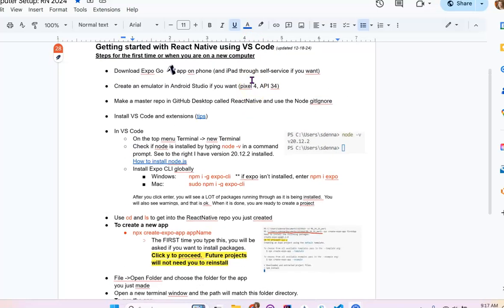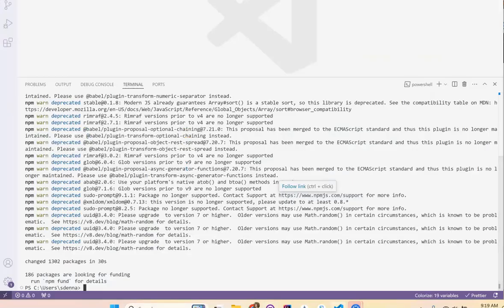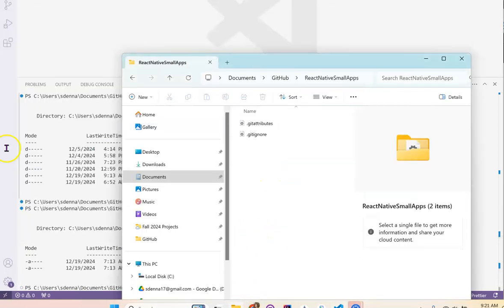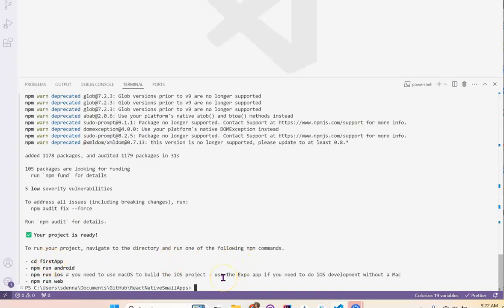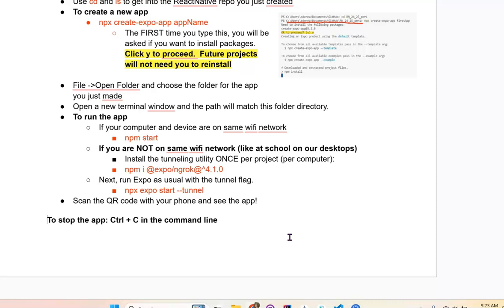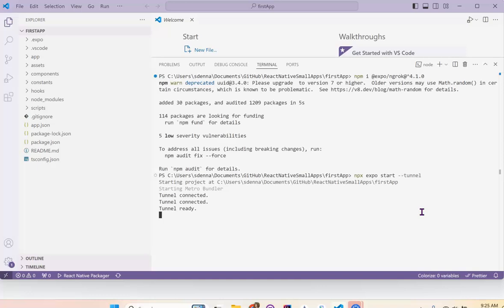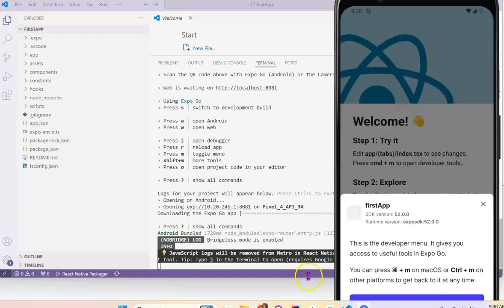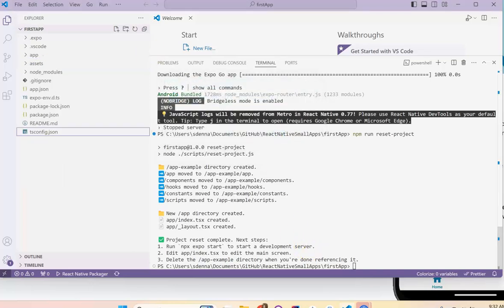Installing Expo CLI, making an app, running the app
Video #2:
In this video I will show how to install expo-cli and create a new project.  After that we will run the project with the tunneling command and then on the emulator.